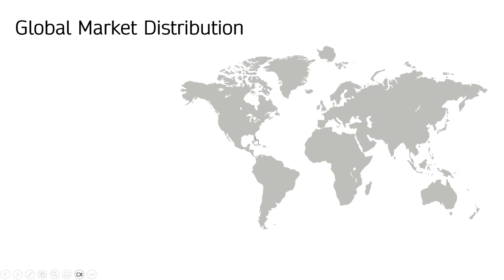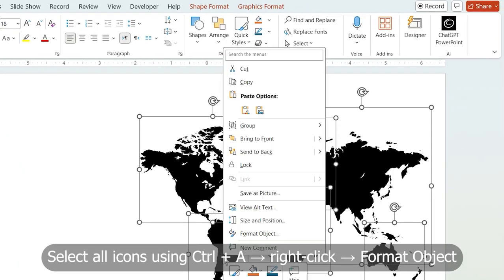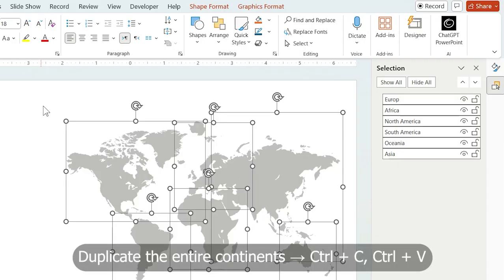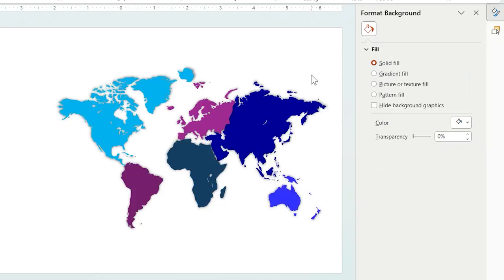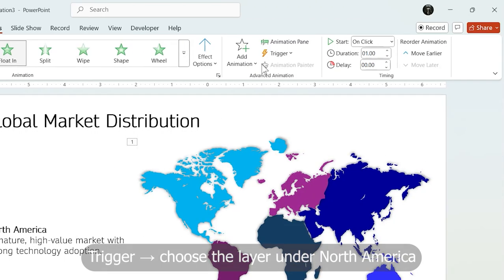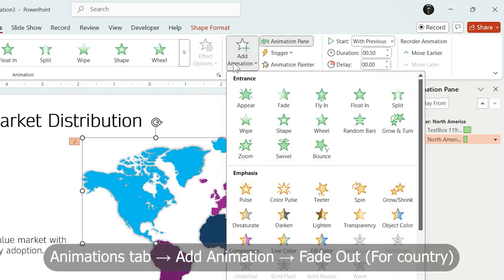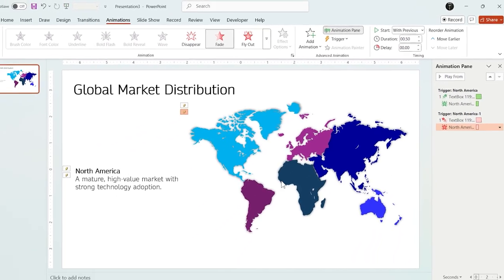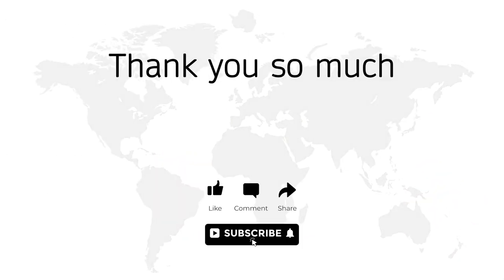Your Slides Will NEVER Be Boring Again — Insane PowerPoint Trigger Animations Tutorial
Have you ever watched a presentation and thought:
“Wow… how did they make the slide DO that?”
Today, I’m revealing the exact method behind professional, interactive PowerPoint animations using Triggers, Layering, Icon Mapping, and Advanced Entry/Exit Effects — all explained step-by-step.
Elevate your presentations with these easy-to-follow techniques! ⚡

In this video, you’ll learn how to:

✅ Build a complete animated world map from scratch
✅ Add perfect entry & exit animations to each continent
✅ Use Trigger-based interactivity that responds to your click
✅ Make your slide behave like a mini interactive app
✅ Design cleaner, smarter, more engaging presentations

#️⃣ Timestamps:
0:00 – intro
0:10 – Building the slide structure
2:06 – Adding entry animations
2:26 – Creating interactive triggers
2:53 – Exit animations & advanced trigger setup
3:52 – Final result, Outro & thank you

Which continent animation was your favorite?
📝 And share this tutorial with someone who presents often — they’ll thank you later!